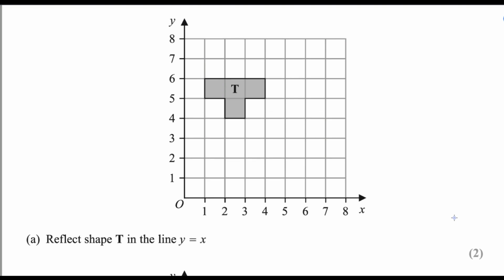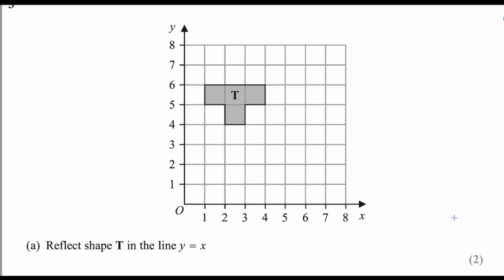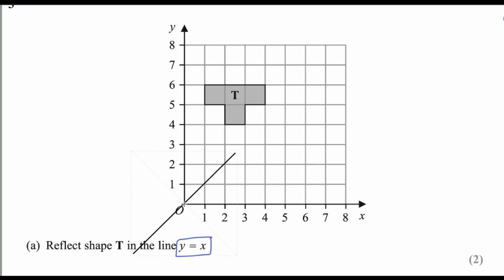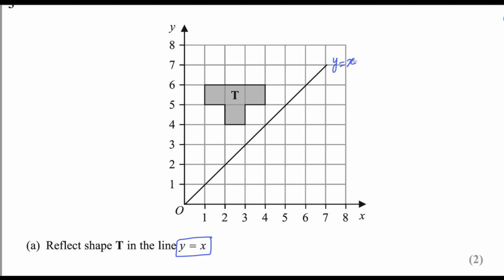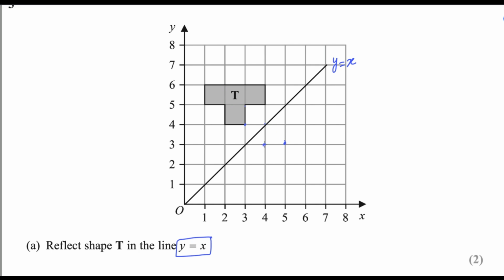Reflect a shape about the line y = x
Reflecting a shape about the line y = x involves transforming each point of the original shape across this line. Imagine you have a shape like a triangle for example. When you reflect it over the line y = x each point of the original triangle would be mirrored across the line to form a new triangle.